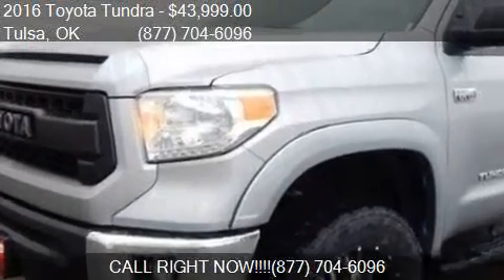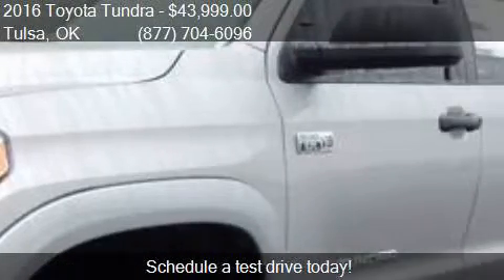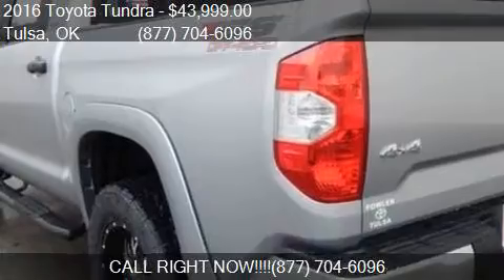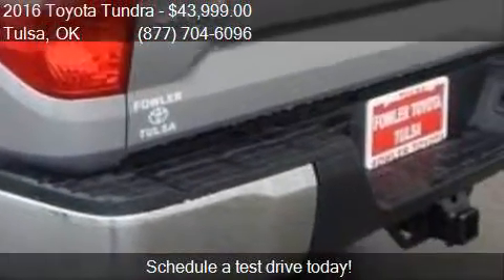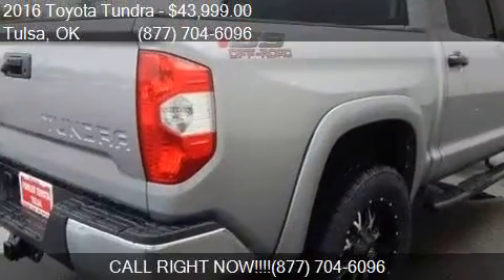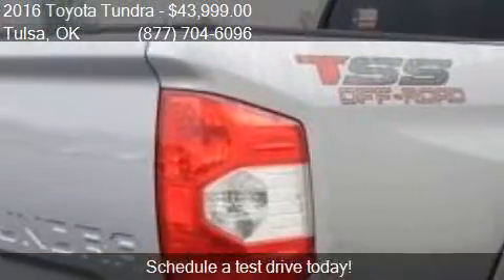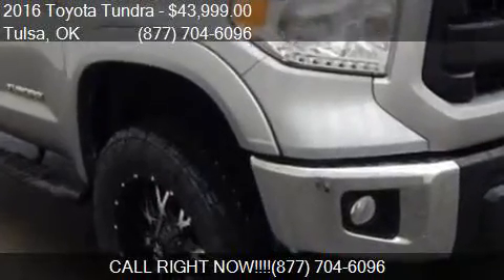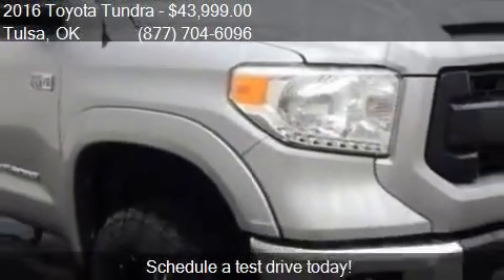2016 Toyota Tundra SR5 4x4 4dr CrewMax Cab Pickup SB (5.7L V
This 2016 Toyota Tundra SR5 4x4 4dr CrewMax Cab Pickup SB (5.7L V8 FFV) is for sale in Tulsa, OK 74145 at Fowler Toyota of Tulsa.

Engine: 5.7L V8
Transmission: Automatic 6-Speed
Color: Silver Sky Metallic
Mileage: 990
Contact Fowler Toyota of Tulsa 6868 E Broken Arrow Expressway Frontage Rd Tulsa, OK 74145 to test drive this 2016 Toyota Tundra SR5 4x4 4dr CrewMax Cab Pickup SB (5.7L V8 FFV) today.